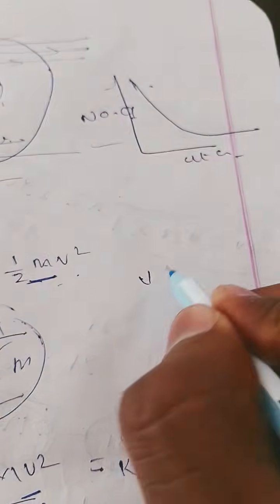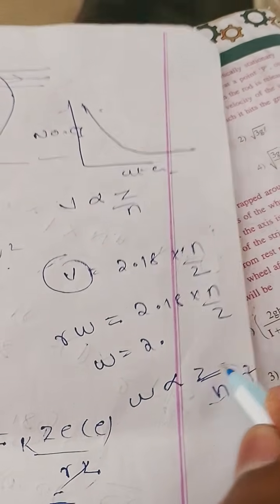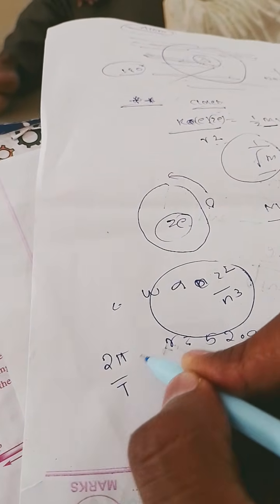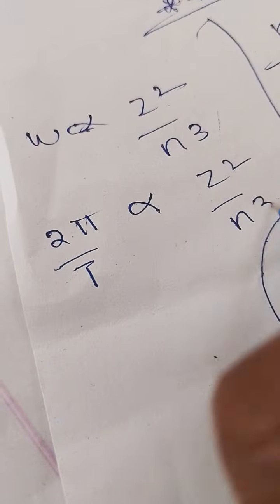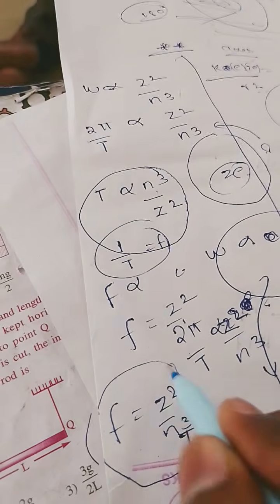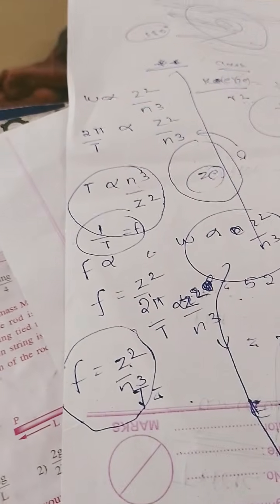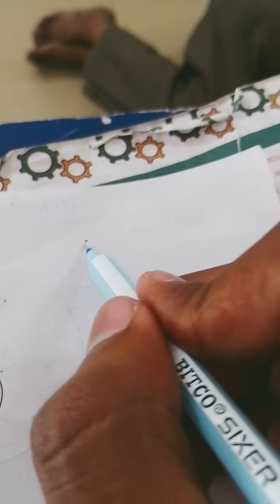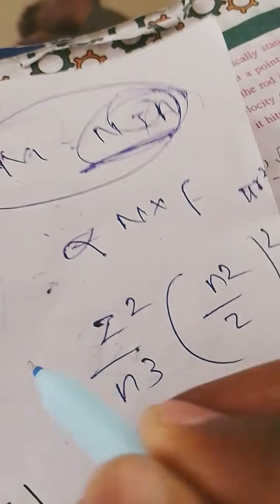part 2 atom